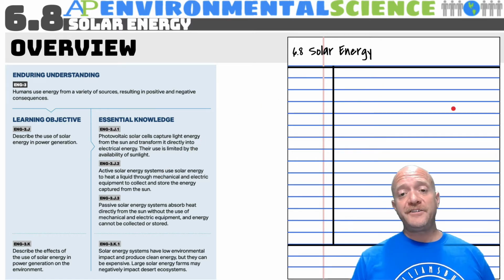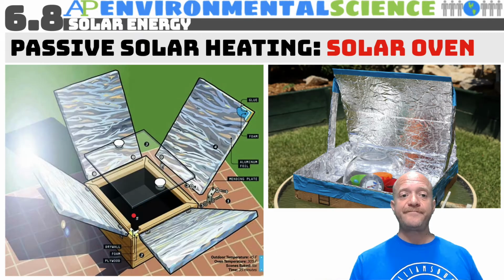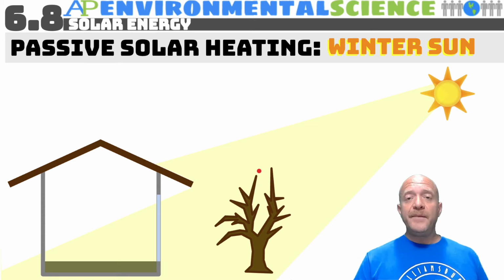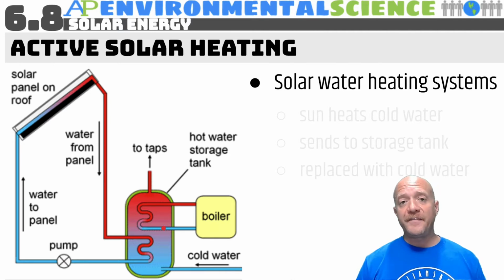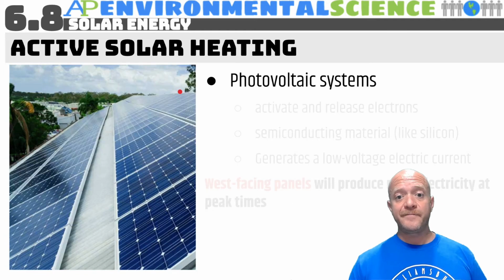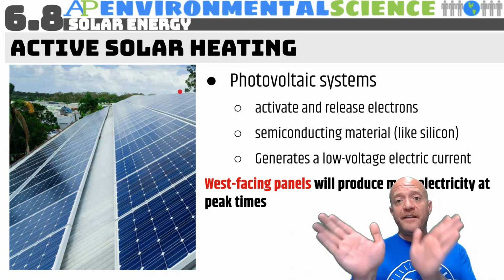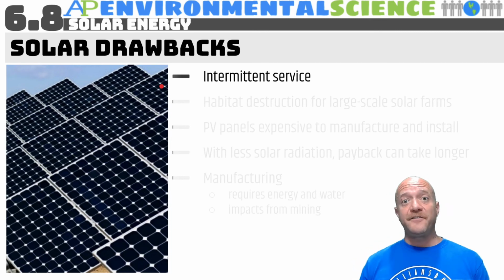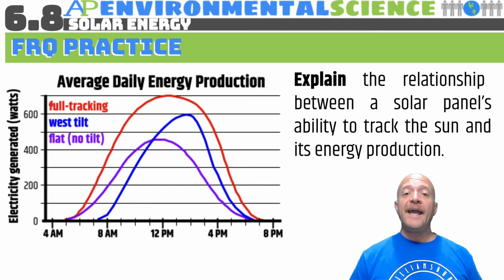6.8 Solar Energy